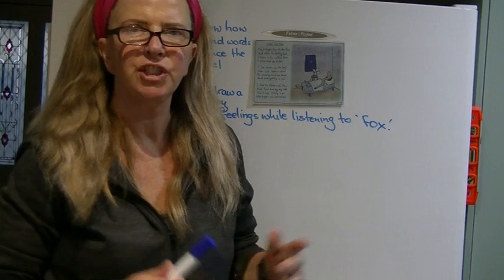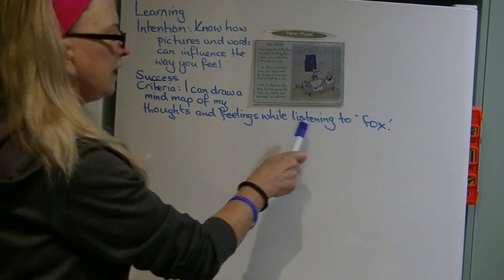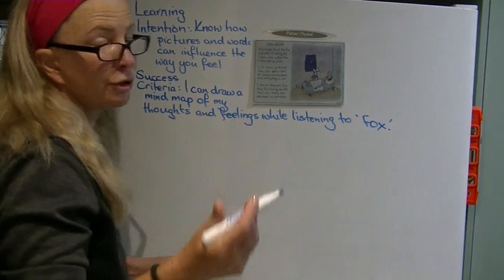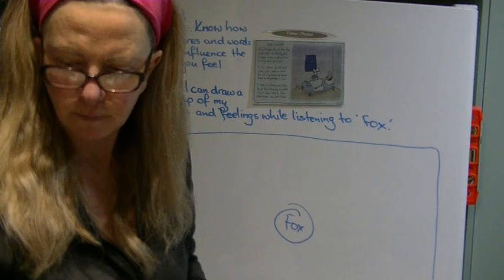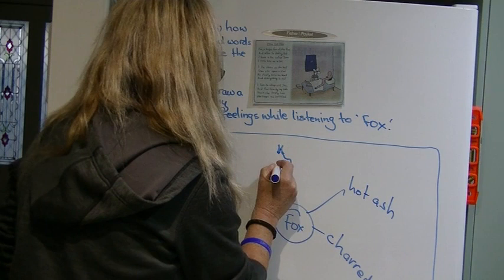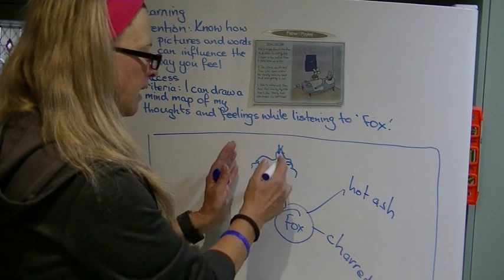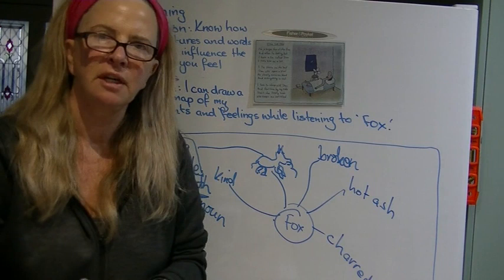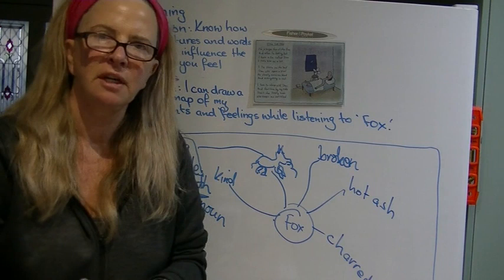Margaret Wild lesson one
Draw a mind map of your thoughts and feelings while listening to Fox by Margaret Wild. Take your time, use colour, note words that interest you.